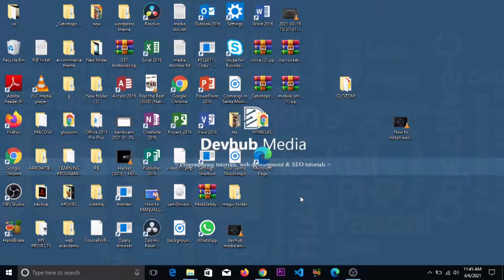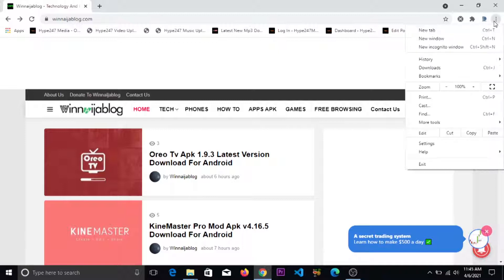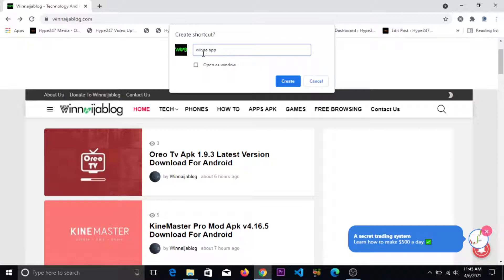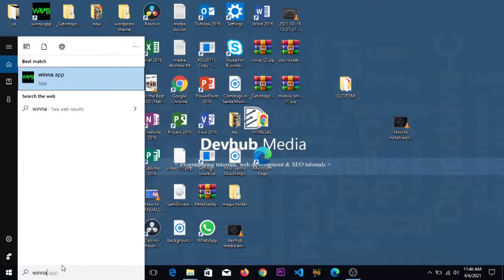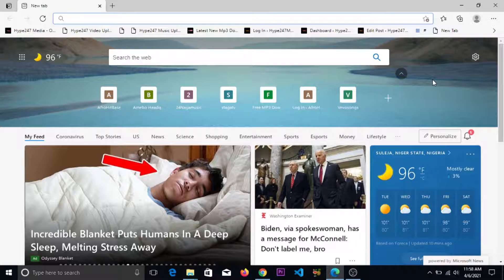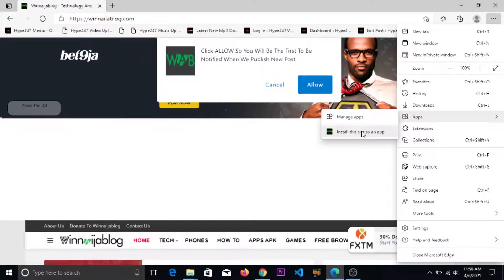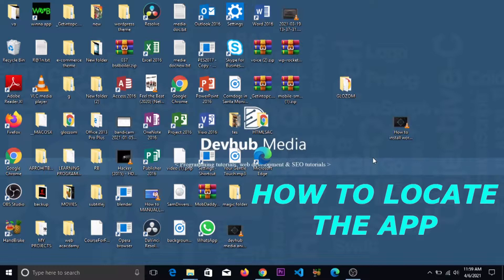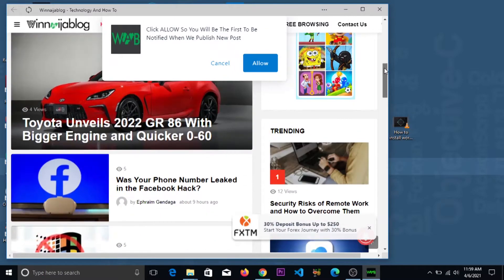How Turn Your Website To An App On Windows 10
This video tutorials teaches on how to easily turn any website of your choice to an app on windows 10 operating system.
The video teaches on how both google chrome and Microsoft edge browsers can be used to turn a website to an app on your computer.
This video is divided into two section! firstly we will be using google chrome and the secondly we will be using Microsoft edge to achieve this task!!